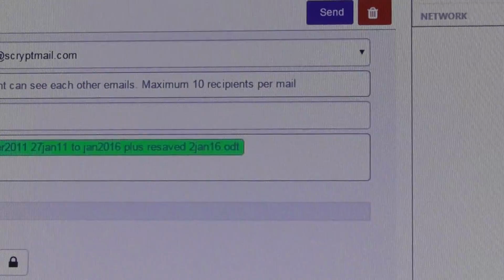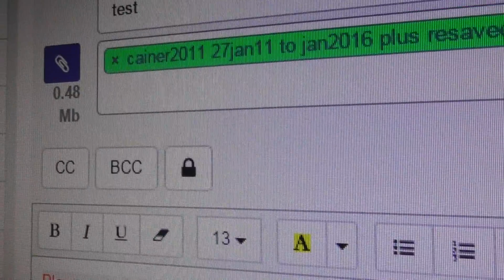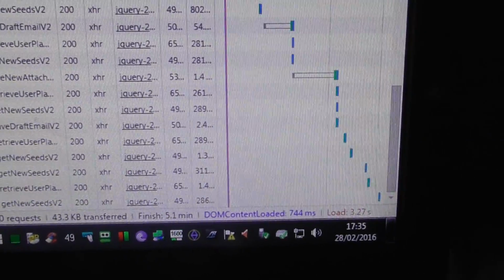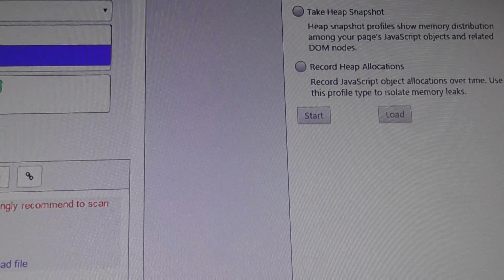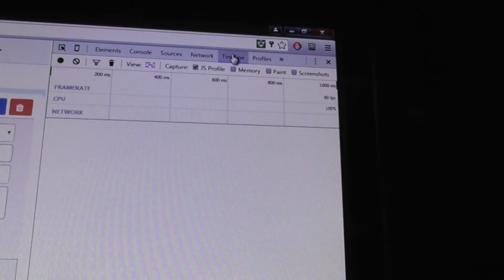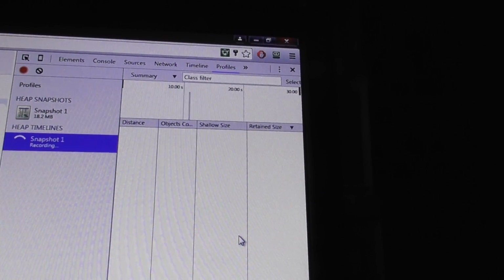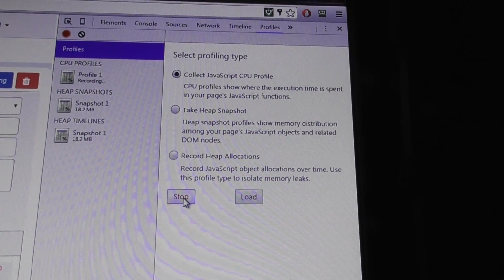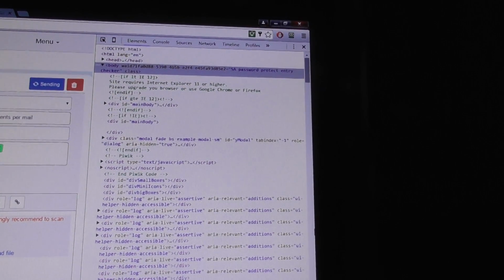good Scryptmail email service is broken 28feb16